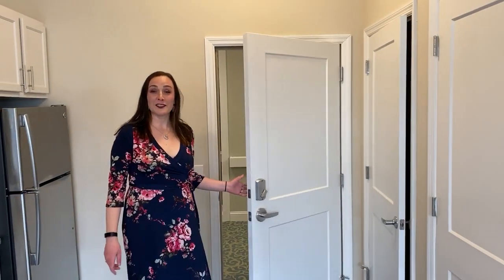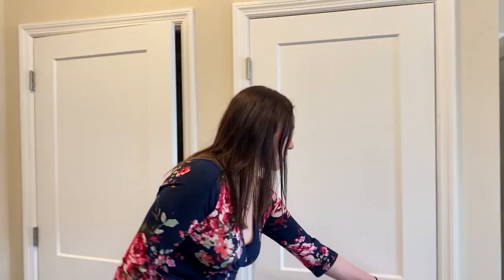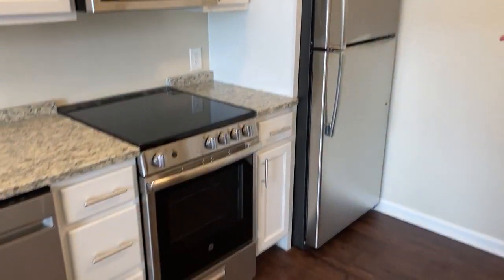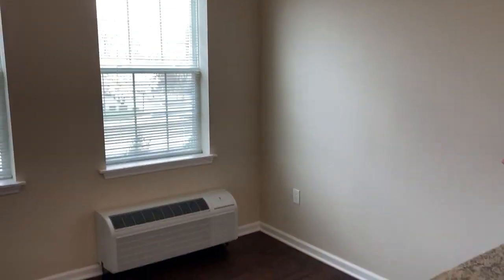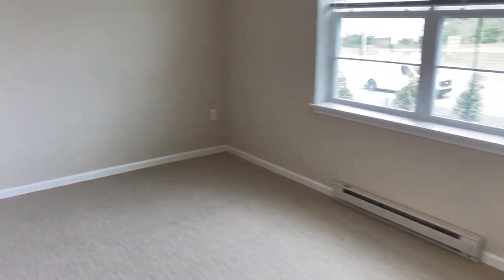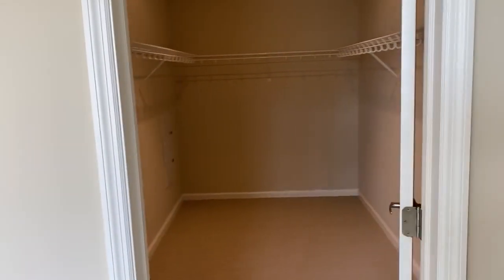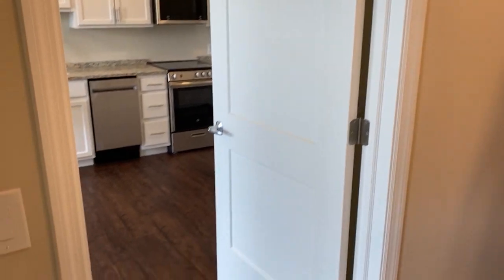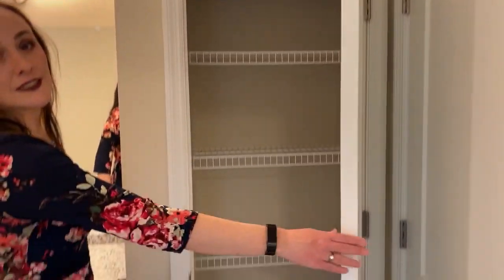1-bdrm 1-bath w/2 bathroom entrance